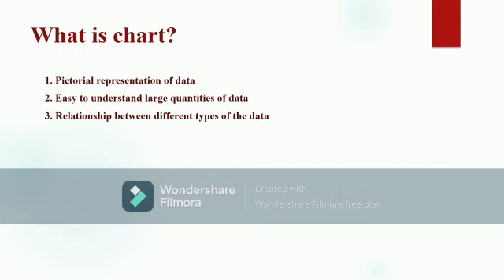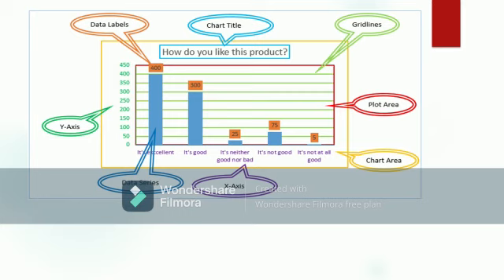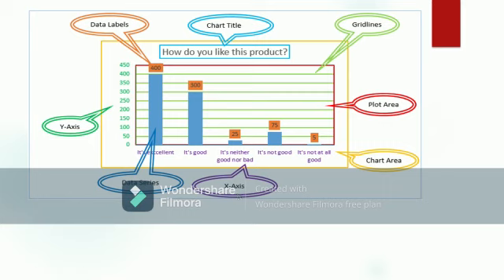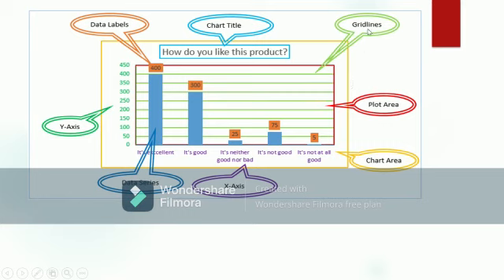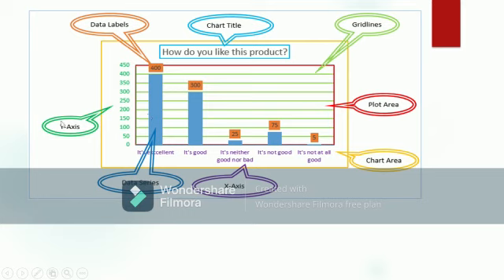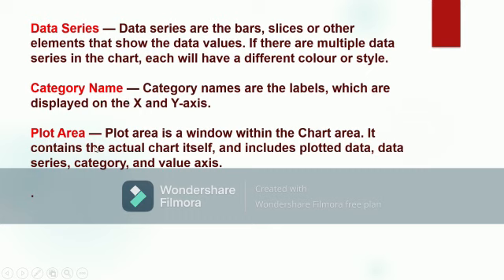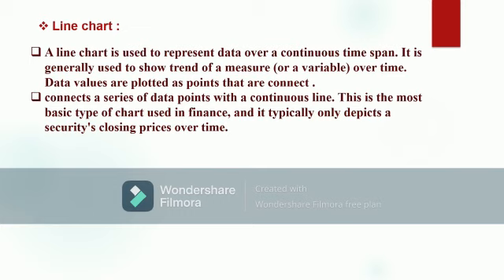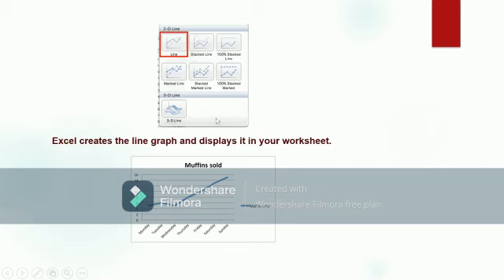GRADE 7 | COMPUTER SCIENCE | LESSON 2 CREATING CHART IN EXCEL 2016 | 23 08 2021 | 1.30 PM